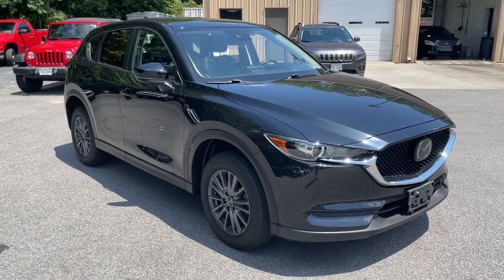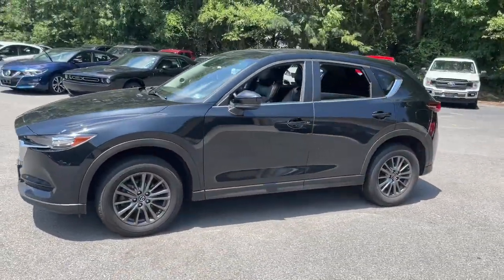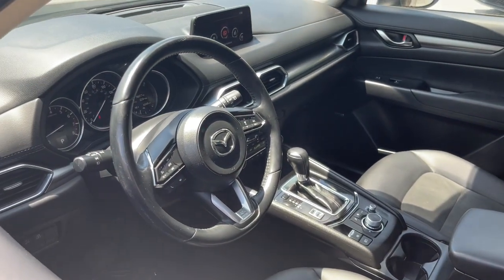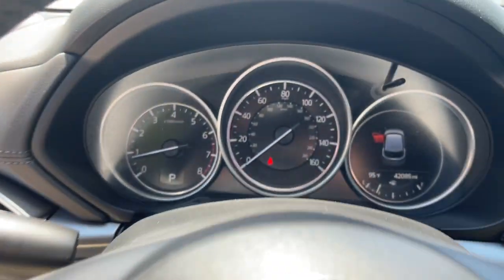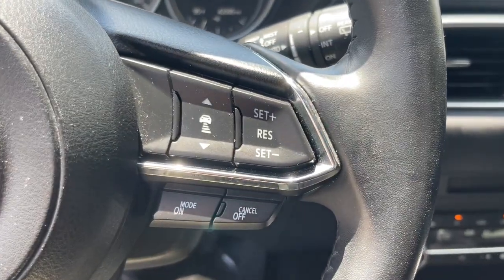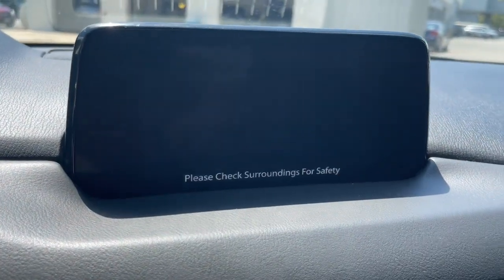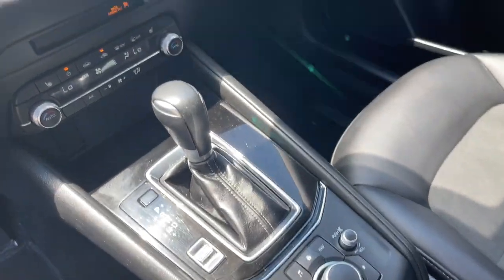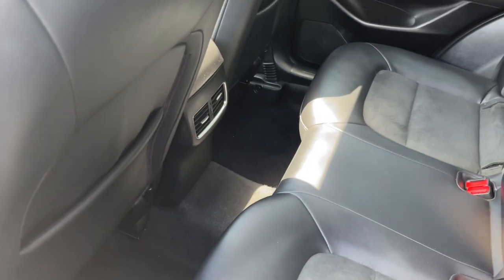2019 Mazda CX-5 Suffolk, Chesapeake, Portsmouth, Norfolk, Virginia Beach, VA 54039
Jet Black Mica Used 2019 Mazda CX-5 available in Suffolk, Virginia at Mike Duman Mitsubishi. Servicing the Chesapeake, Portsmouth, Norfolk, Virginia Beach, VA area.

Online Pre-Approval Application Available. Offsite Delivery Available (restrictions apply-contact us at 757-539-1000) VA Inspection All vehicles professionaly detailed.. 2019 Mazda CX-5 Touring Jet Black Mica AWD 6-Speed AutomaticbrbrbrMike Duman Auto Superstore is a full service dealership offering new Mitsubishis and one of the largest inventories of late model low mileage pre-owned vehicles on the East coast. Our buyers take great pride in acquiring quality vehicles that can be offered for below market prices. Most vehicles are still protected by the balance of a manufacturers warranty and are eligible for extended warranty coverage. All vehicles are inspected pass a certification process and are reconditioned before being offered for sale. Mike Duman Auto has been satisfying automotive needs since 1980 and was recognized as the Virginia Independent Quality Dealer of the Year. Check out our reviews and see for yourself why When others cant. the Du-Man can!brbrAwards:br * 2019 KBB.com Brand Image Awards